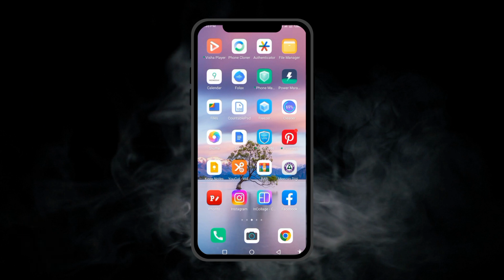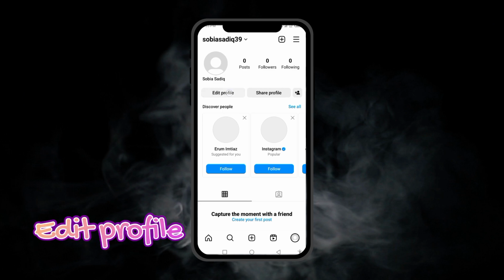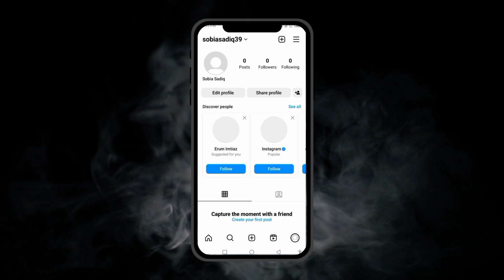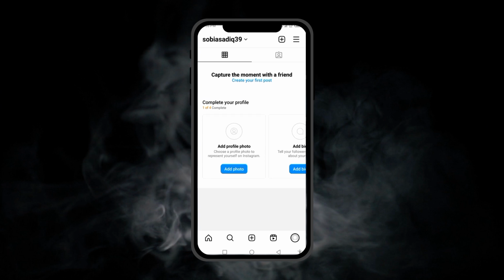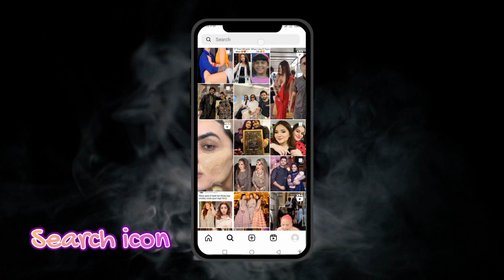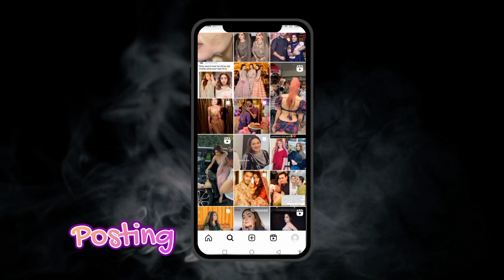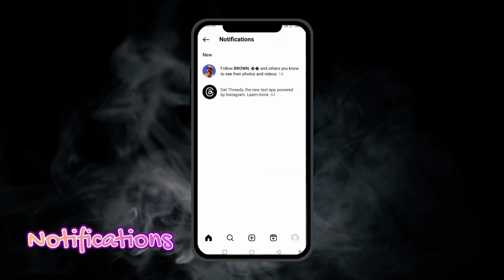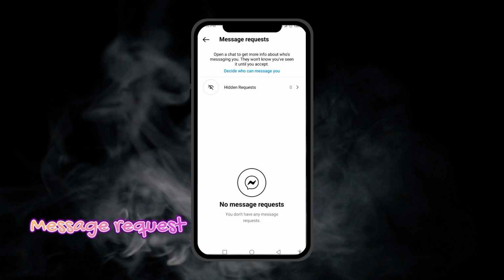Full Overview Of Instagram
Hello guys,
I'm back with another new video, FULL OVERVIEW OF INSTAGRAM

This video has everything discussed on Instagram and will know all the updates from the video to Instagram so don't look the other way, continue the full video